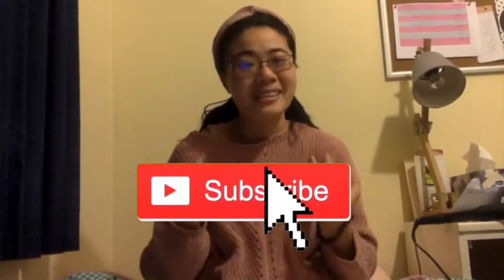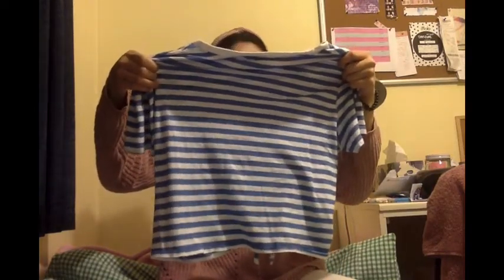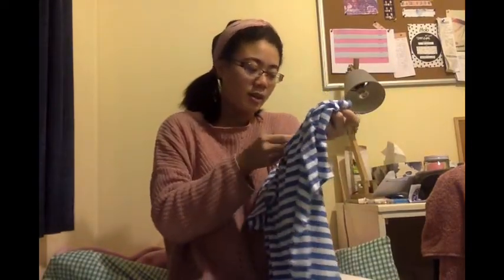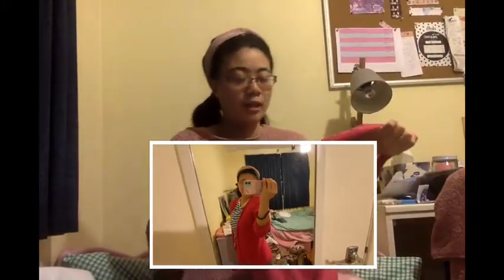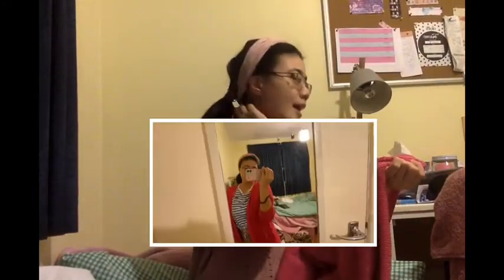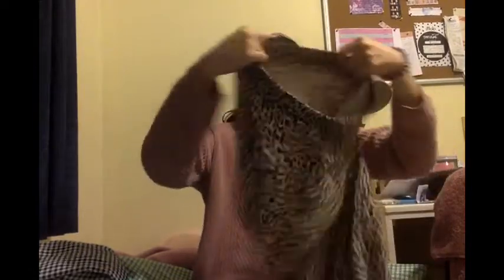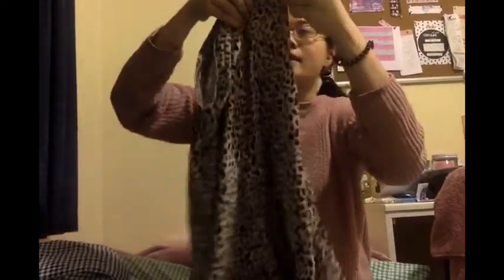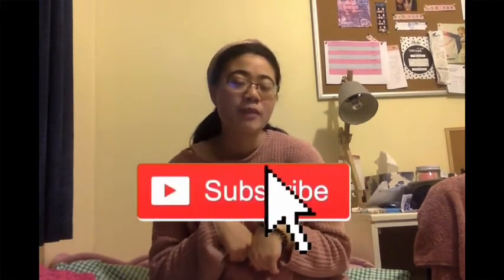THRIFT TRY-ON HAUL* I found the cutest clothes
Today  I'm uploading another thrift haul as I haven't uploaded these type of videos in awhile so I thought I would bring it back on my channel. I hope you enjoy, thank you so much for clicking on this video and supporting my channel.

I'm so grateful for every single one of you guys for supporting me and my channel and being apart of my youtube journey xx. Thank you so so much xx.

See you all in my next video xo.

sheree xxx